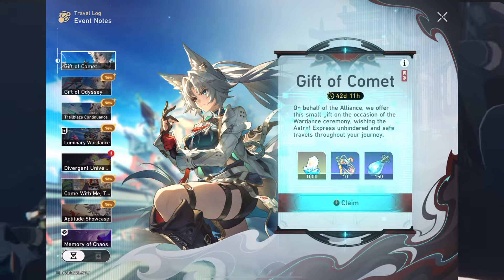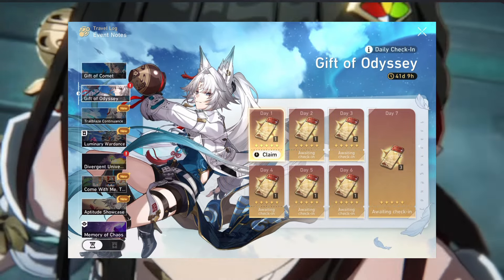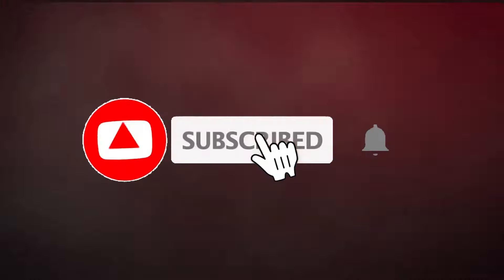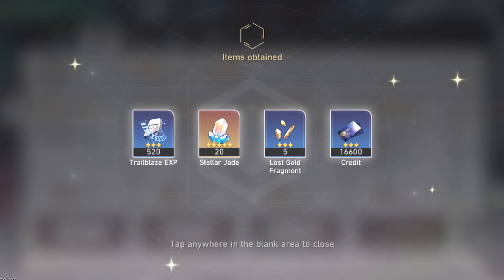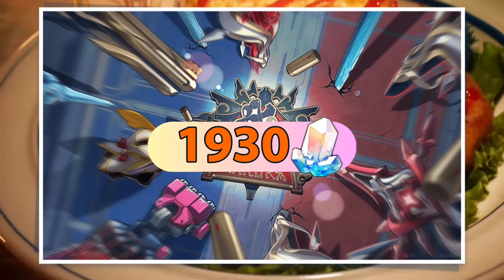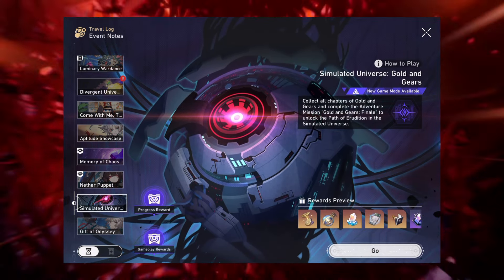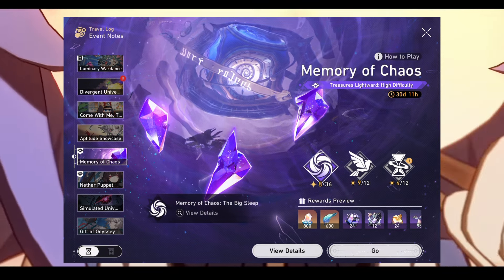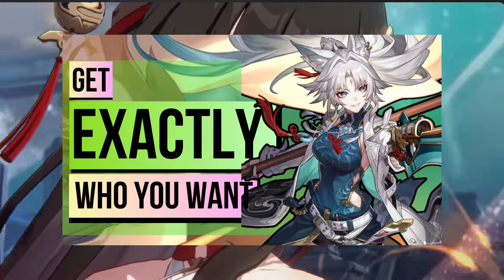[Honkai Star Rail] FREE Stellar Jade Farming Guide For Ver 2.5! (F2P, Easiest to Hardest Calculator)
Honkai: Star Rail: want more Feixiao? Here's a FREE stellar jade farming guide for version 2.5! HSR stellar jade calculater / count included.

👍 Let's reach 10k. Thanks for the love!

😍 If you're feeling generous, donate a thanks or become a super member!

— ✅ Goodies:

Final Fantasy 7 and 8 Twin Pack (Switch)
Crisis Core: Final Fantasy VII Reunion - PlayStation 5:**

👀VIDEOS

About Honkai Star Rail (wikipedia)
Honkai: Star Rail (Chinese: 崩坏：星穹铁道; pinyin: Bēnghuài: Xīngqióng Tiědào; lit. 'Honkai: Star Dome Railway') is a role-playing gacha video game developed by miHoYo, published by miHoYo in mainland China and worldwide by Cognosphere, d/b/a HoYoverse. It features the main character (referred to as the "Trailblazer" in English but with different names in other languages) traveling across worlds resolving disasters caused by the "Stellaron". The first closed beta test was launched on October 27, 2021. It was publicly released internationally on April 26, 2023,[2] for Windows and mobile devices; with the PlayStation 5 port released on October 11, 2023. The PlayStation 4 version is still yet to be announced, as revealed at the latest Summer Game Fest with a trailer.[3] It is the fourth installment in the Honkai series, drawing on characters from Honkai Impact 3rd and gameplay elements from Genshin Impact (although with significant adjustments to the characters' background and personality and changes to the gameplay elements). It is miHoYo's first turn-based game.

Partially due to the popularity of miHoYo's previous game, Genshin Impact, the game received widespread expectations before its launch. It was nominated for the Most Wanted Game Award at the Golden Joystick Awards in 2022[4] and won the Best Popularity Award of World Science Fiction Game Annual Awards in 2023.[5]